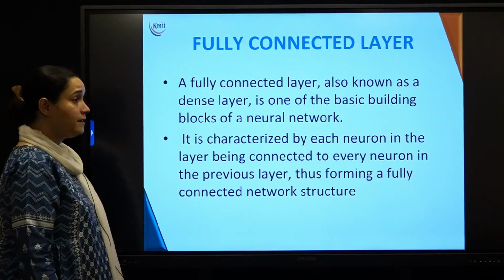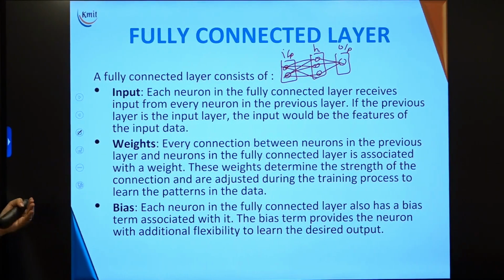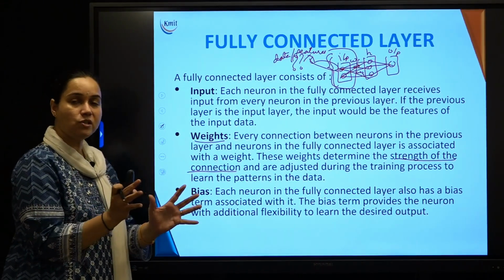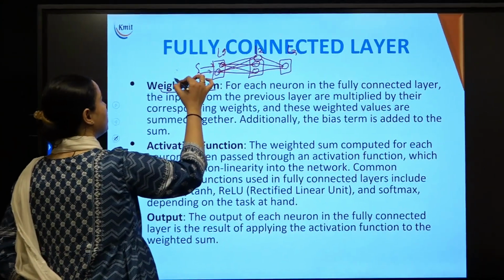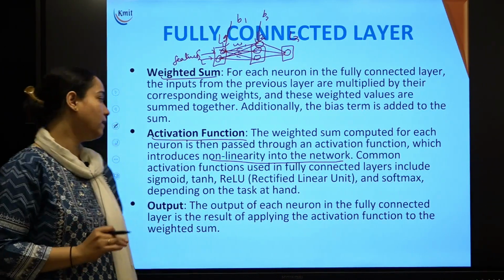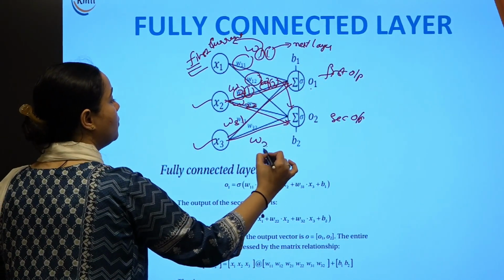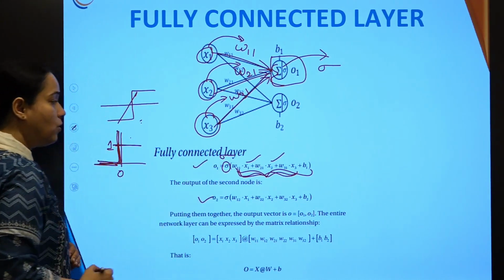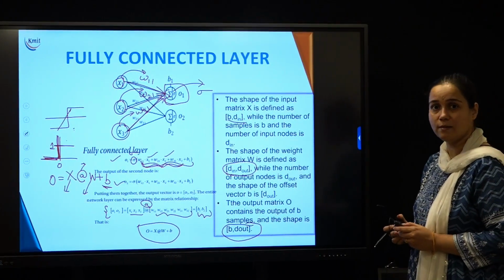UNIT - 2_FULLY CONNECTED LAYER